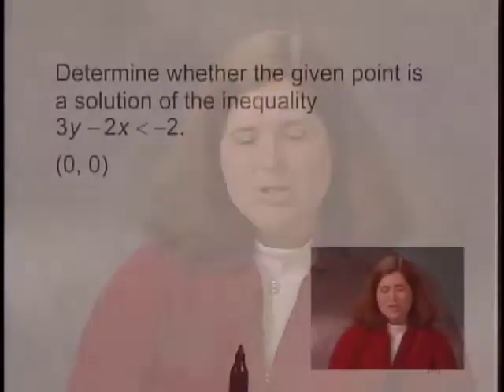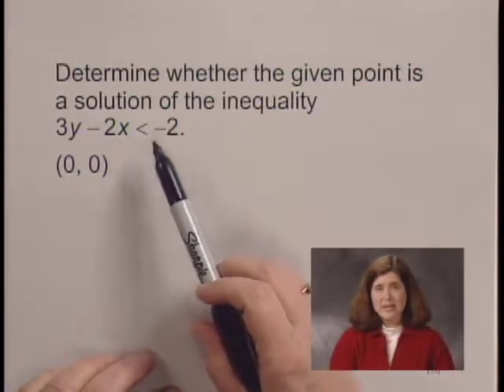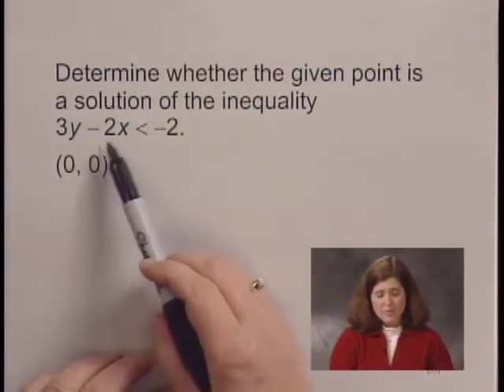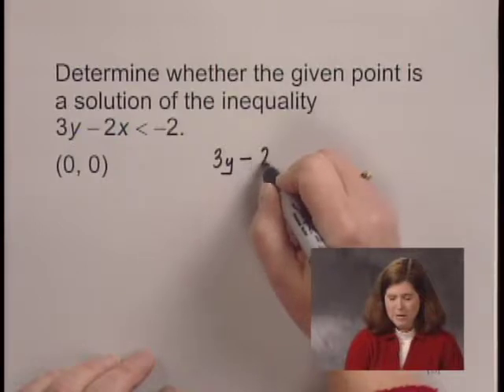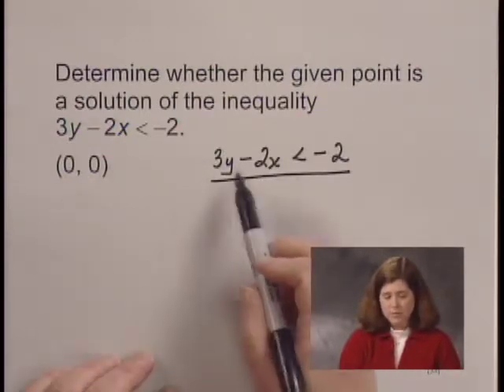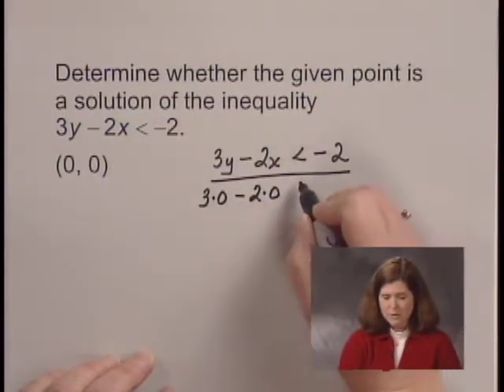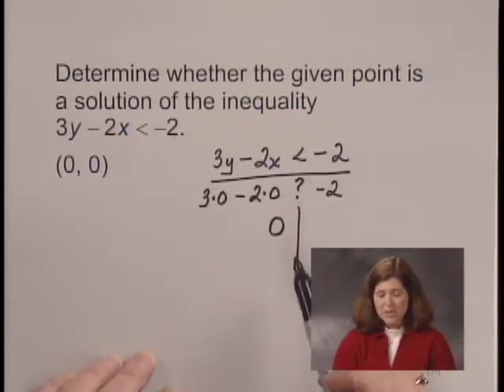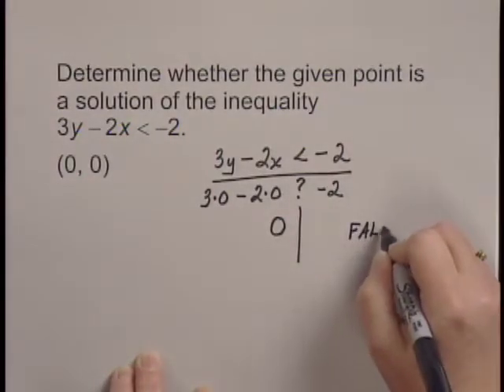Bittinger Developmental Mathematics 9e Chapter Test Prep Ch. 9 Ex. 31